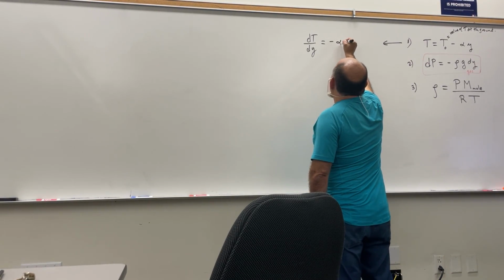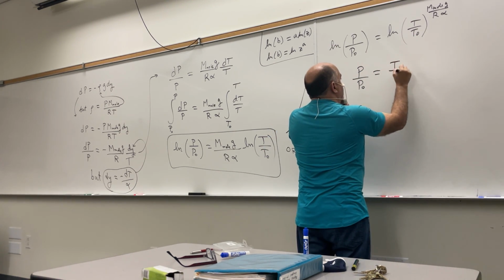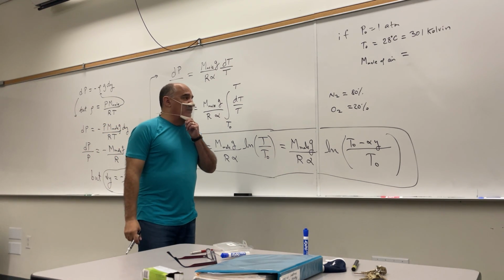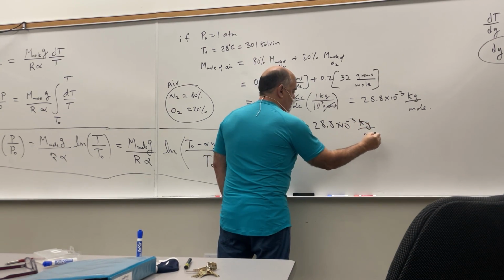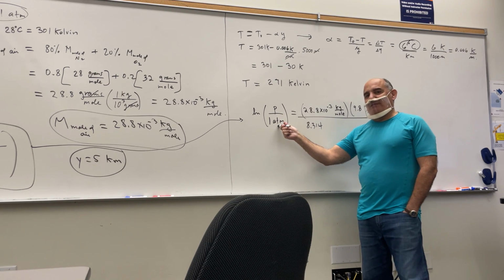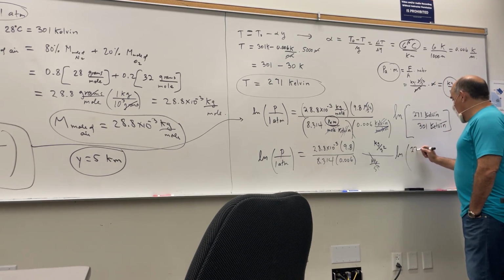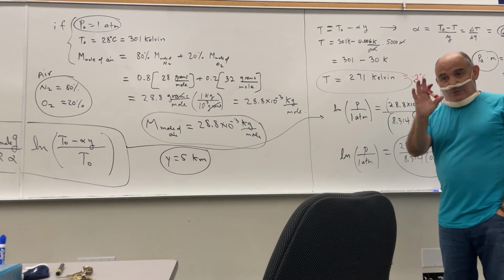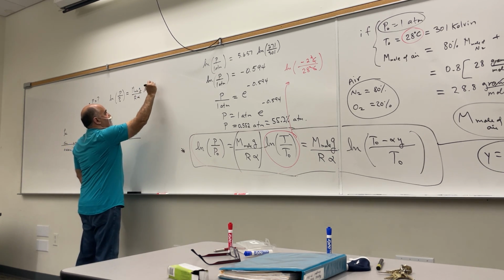9/13 Part 3 Phys 285 Lecture